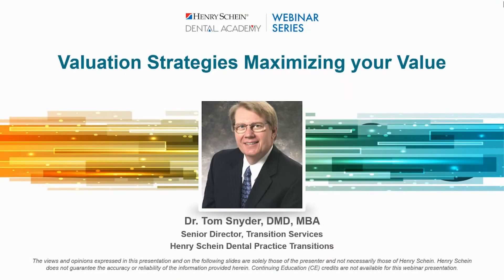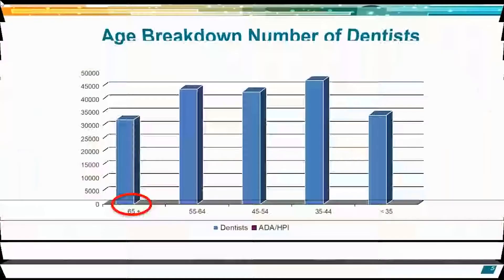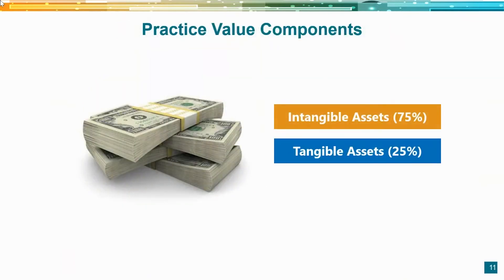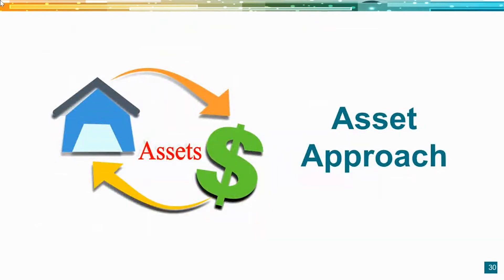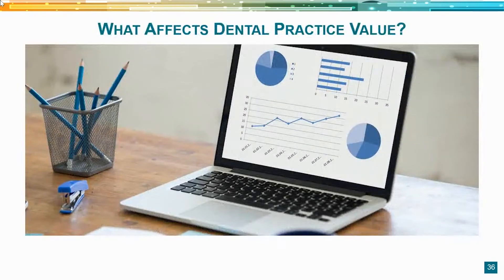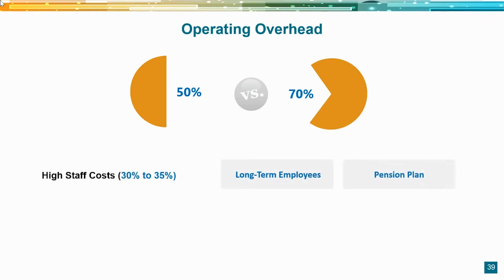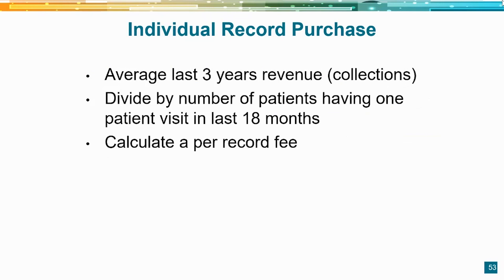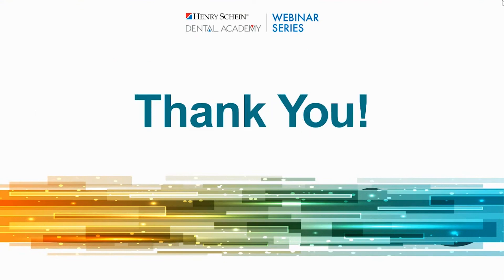Valuation Strategies: Maximizing your Value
There are myriad factors that can influence your practice value. To protect your assets, it's essential to have a practice valuation as well as an emergency exit strategy in place.

To learn how, we invite you to join Dr. Thomas Snyder, Senior Director with Henry Schein Dental Practice Transitions, for an in-depth review of practice value influencers. In this special webcast, we will provide a deep dive into:
- Why practice values vary around the country
- Common practice valuation methods
- Key drivers influencing any dental practice’s value
- Strategies for maximizing practice values
- Understanding EBITDA
- Establishing a baseline valuation for a future transition
- Developing an emergency exit strategy for unforeseen circumstances